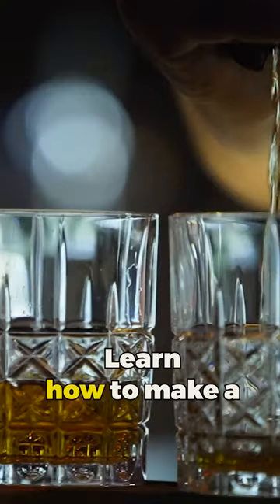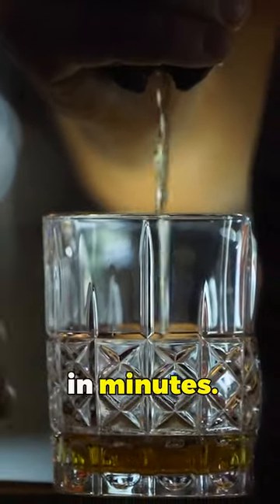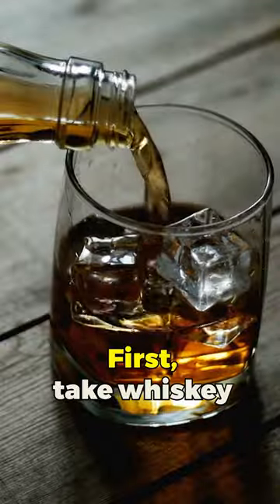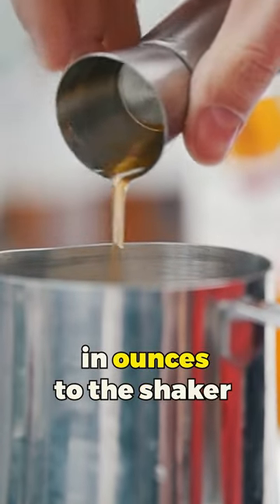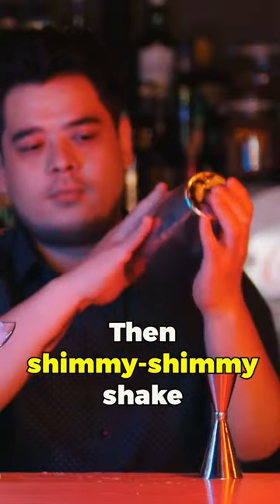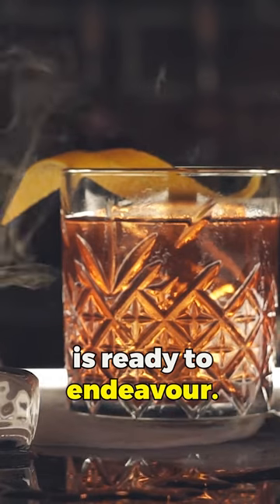Whiskey Sour: How To Make The Best Whiskey Cocktail🍹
The Whiskey Sour is a classic cocktail that balances the rich flavors of whiskey with the tanginess of citrus and the subtle sweetness of simple syrup. Whether you're a seasoned bartender or an aspiring home mixologist, we've got you covered with the secrets to mastering this timeless drink. Cheers to your mixology adventures, and let's raise our glasses to the art of the perfect Whiskey Sour!